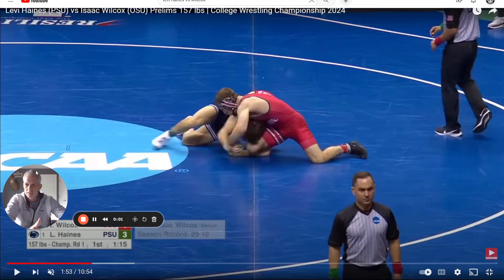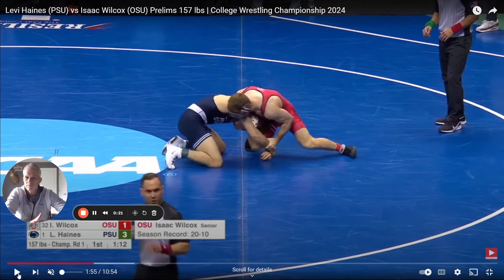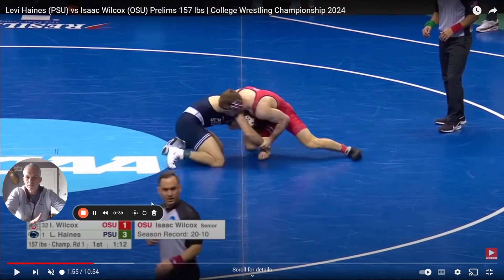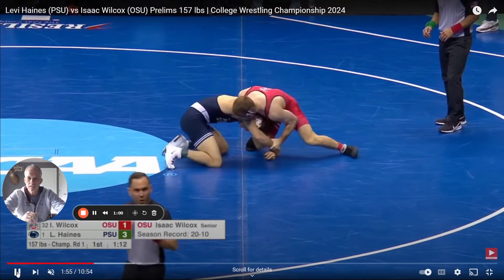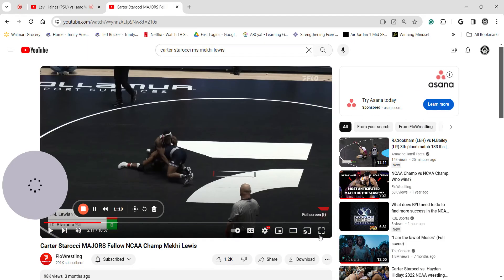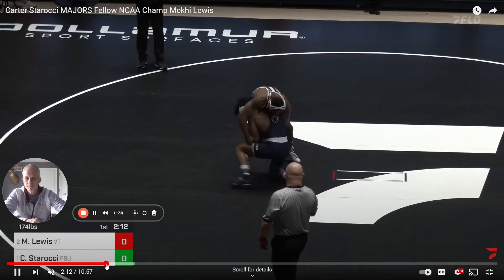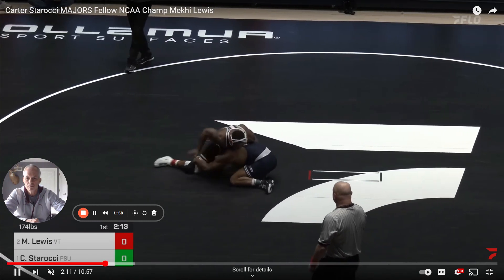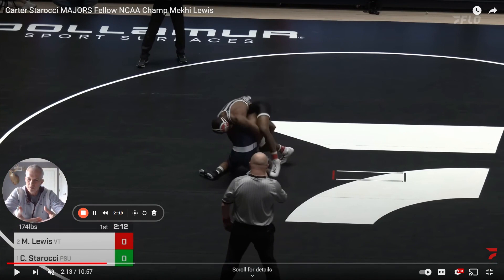Levi Haines PSU vs Isaac Wilcox OSU Prelims 157 lbs March 2024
Change head position to score